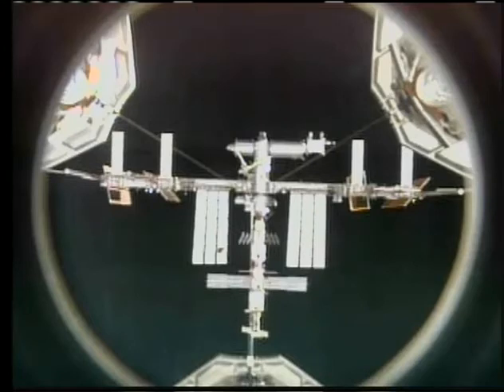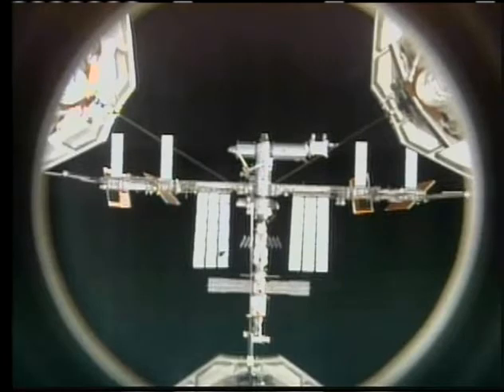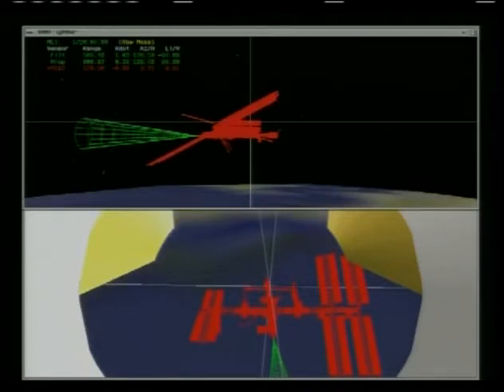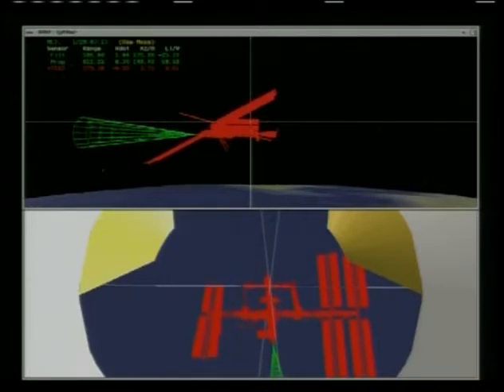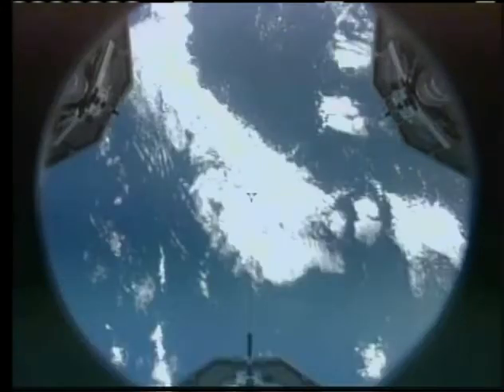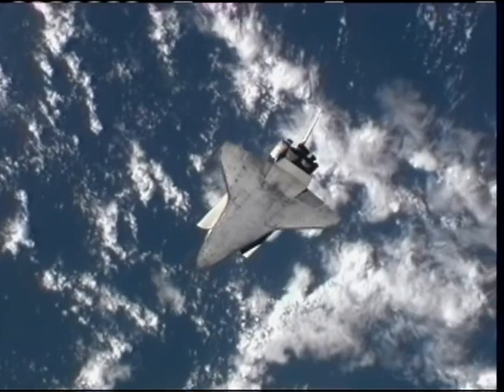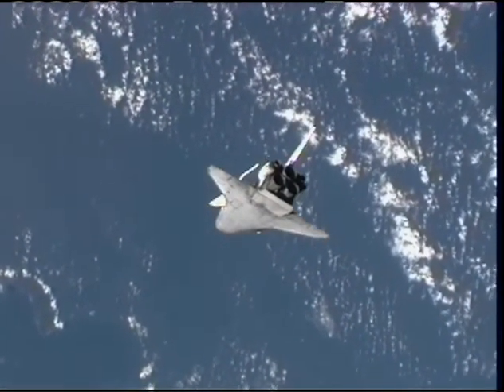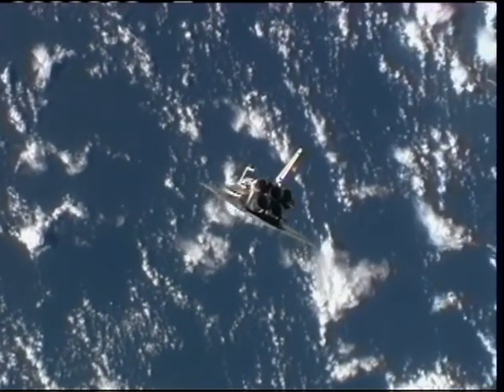STS-128: RENDEZVOUS PITCH MANEUVER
August 30th, 2009. This is the rendezvous pitch maneuver of space shuttle Discovery on the STS-128 mission. It is a 180 degree flip to reveal the heat shield of Discovery to the ISS and its crew. ISS astronauts Gennady Padalka and Mike Baratt took photos of Discovery's heat shield which were then sent to the ground controllers.